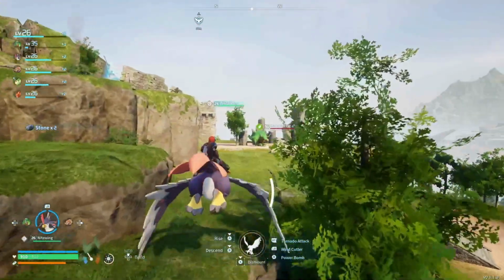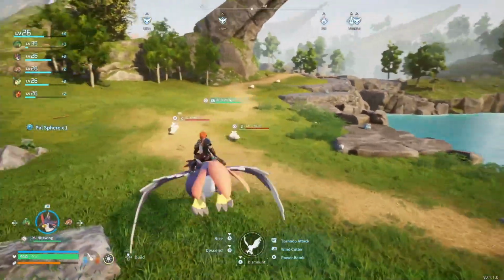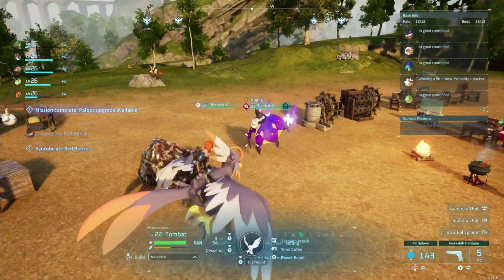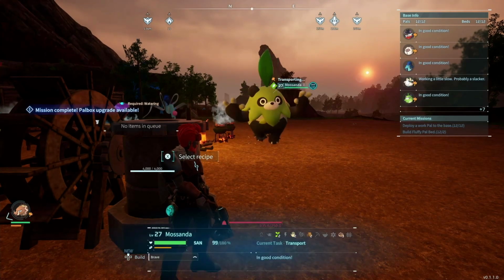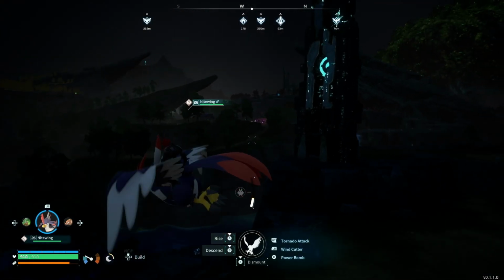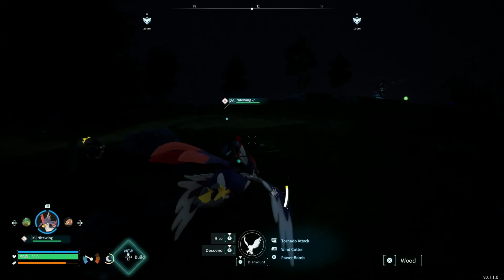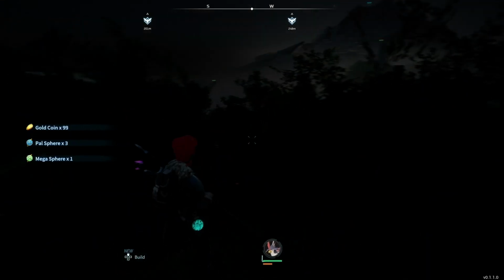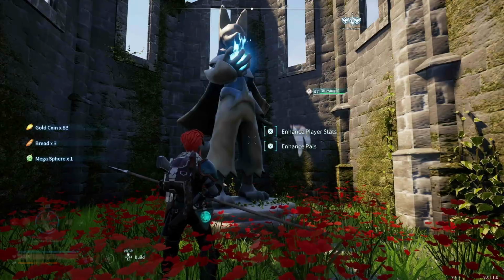best base location in Palworld! plus tips and tricks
if you ever wondered where you should build your first base in Palworld this video is for you. I'll show you exactly where to build and give a few tips and tricks

0:00 intro
0:10 base location
0:32 journey to the base + tips
5:17 getting to the base
7:30 base defense
9:08 tips and tricks
16:11 outro